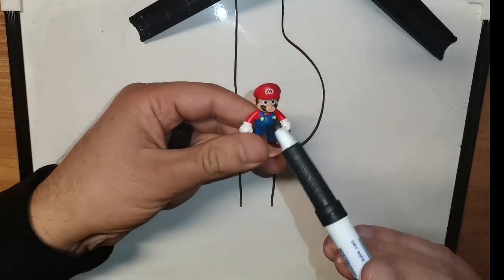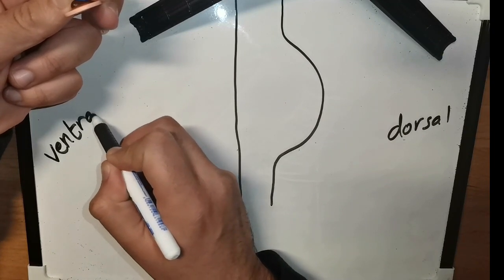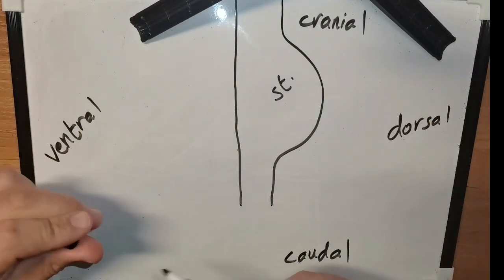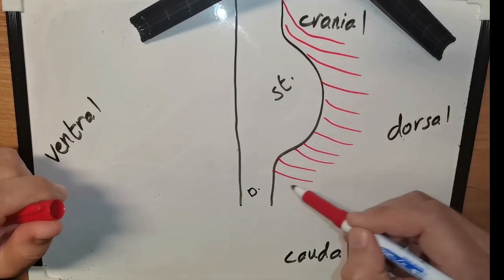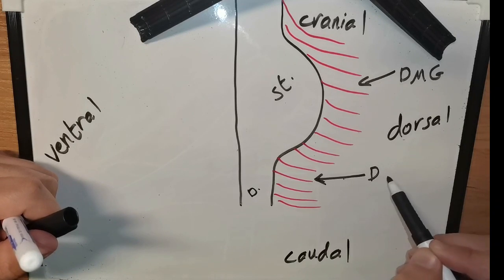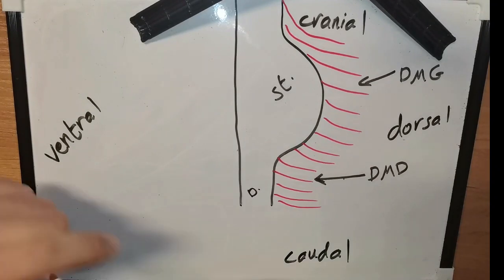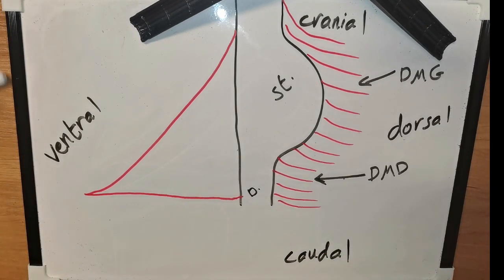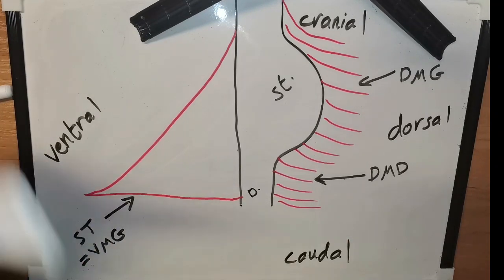The Liver and bile duct